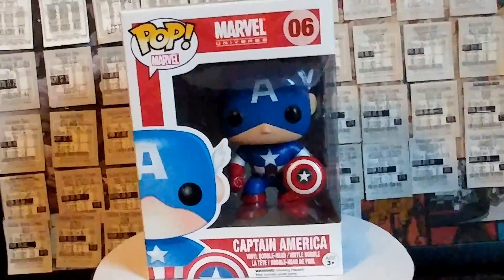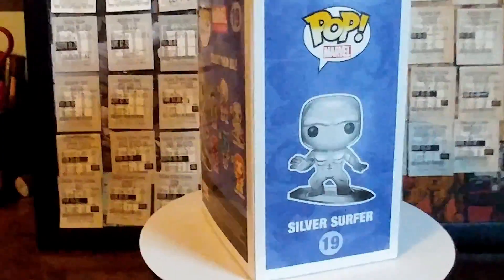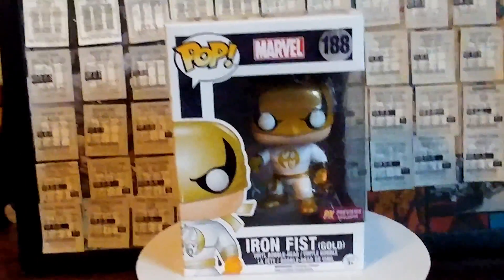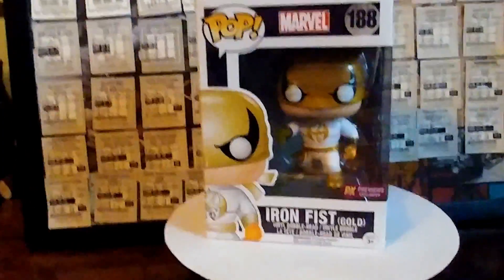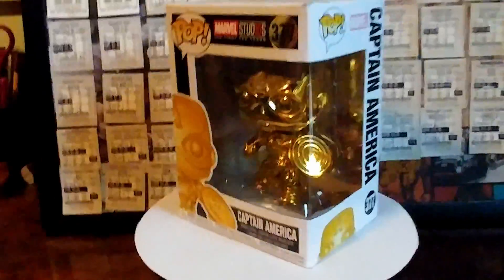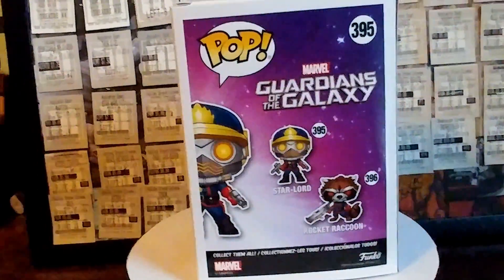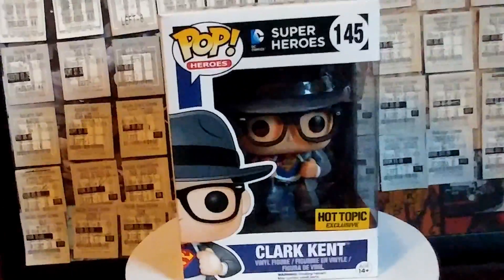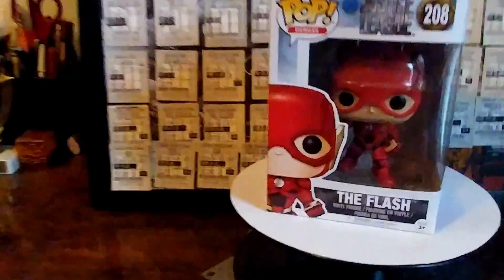My Pop Vinyl Figure Collection (2018) | Part 1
One of my favorite collections that I have is my pop vinyl figures. In this video, I recap all my marvel and dc pop vinyls in part 1 of my collection.